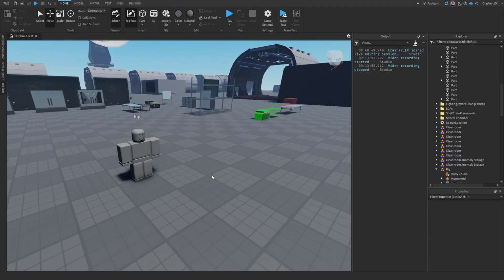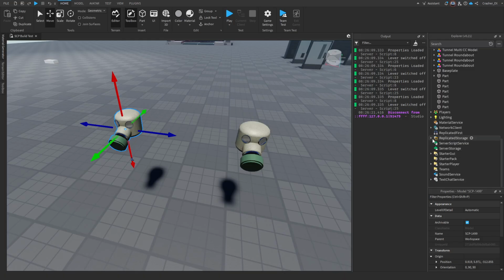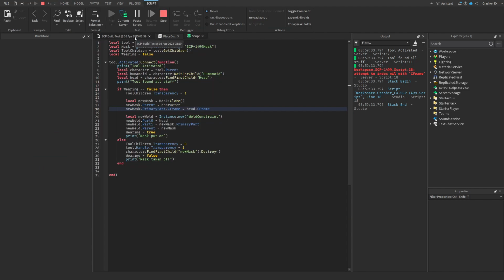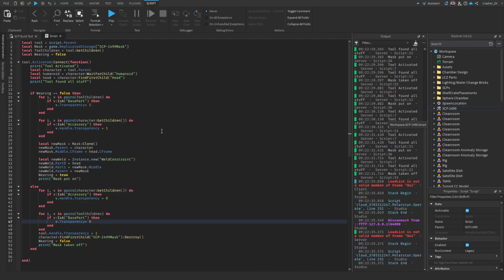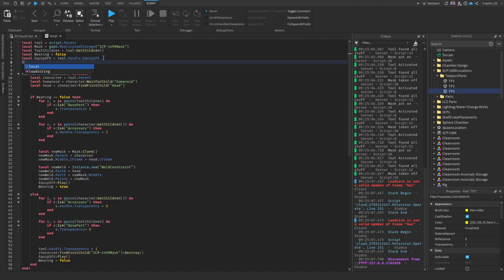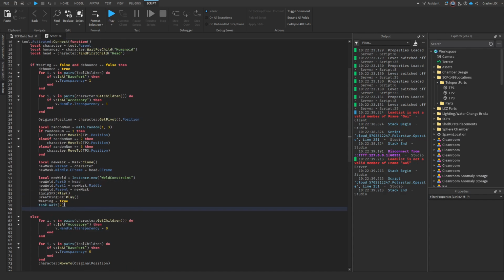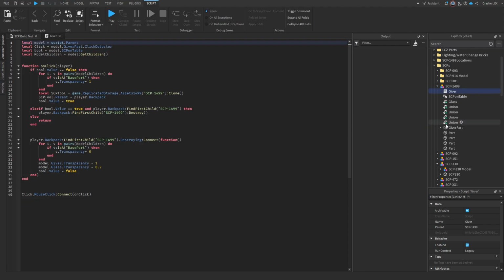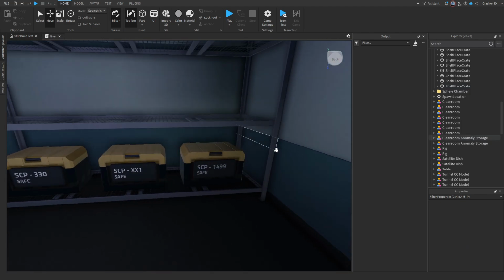Creating SCP-1499 - Roblox Studio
im still fairly new to scripting so any feedback would be awesome sauce.
if yall have any suggestions for SCPs I should make lemme know in comments